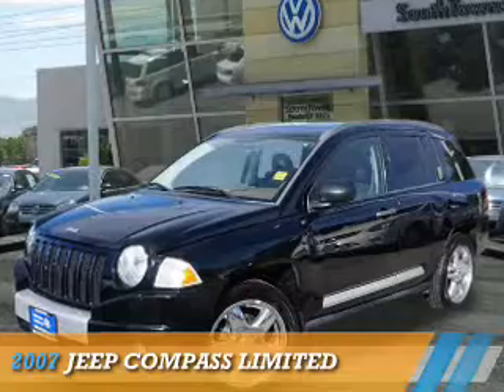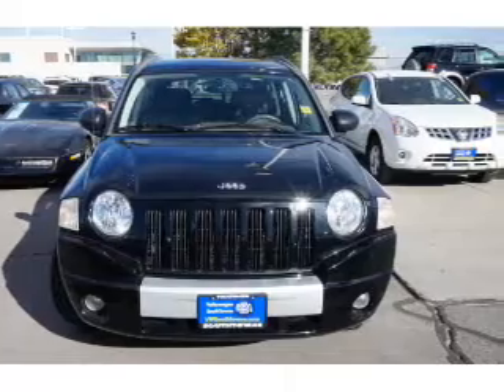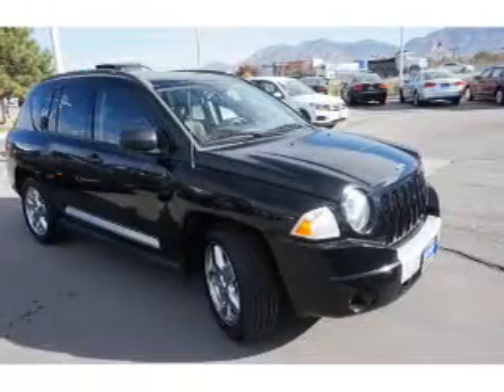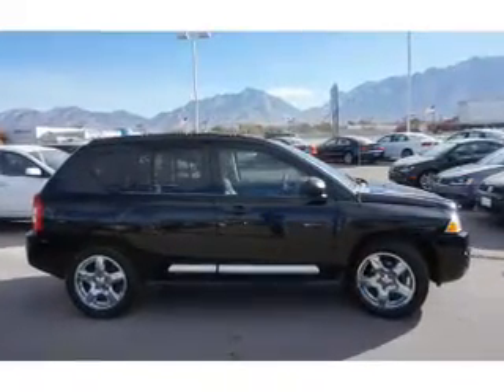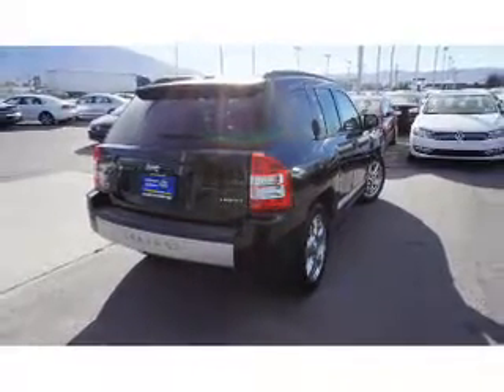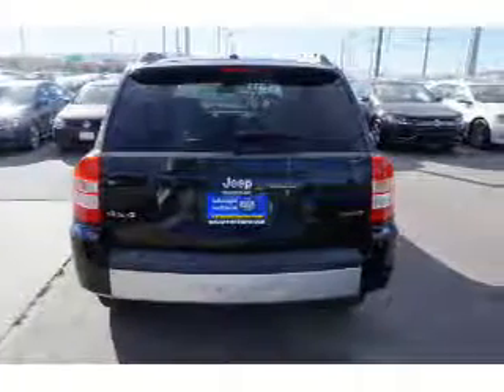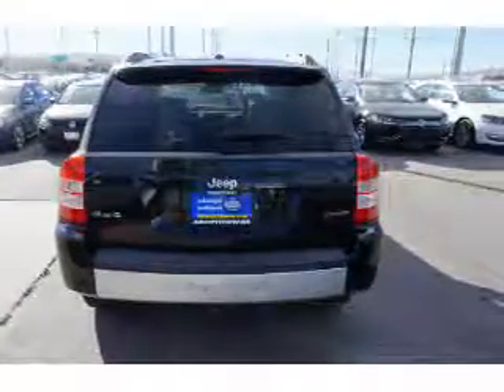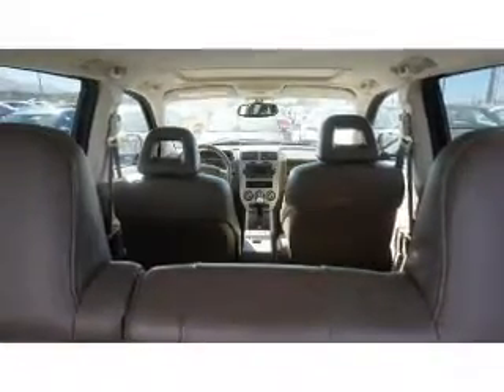2007 Jeep Compass 71658A - Sandy UT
Phone:
Year: 2007
Make: Jeep
Model: Compass
Trim: Limited
Engine: 2.4 liter 4 cylinder 4WD
Transmission: Automatic
Color: Black
Mileage: 113495
Address:
VIN:1J8FF57W77D143944